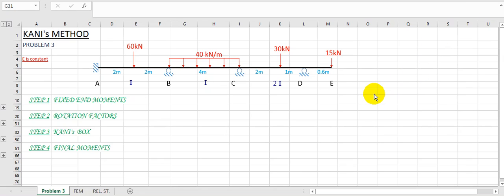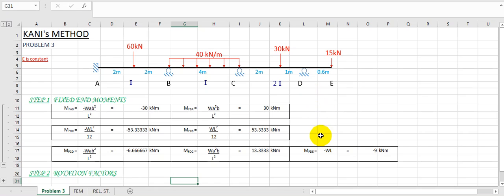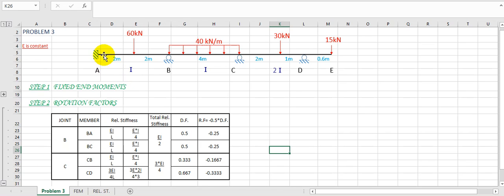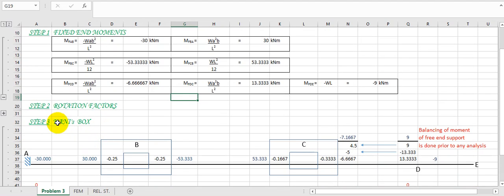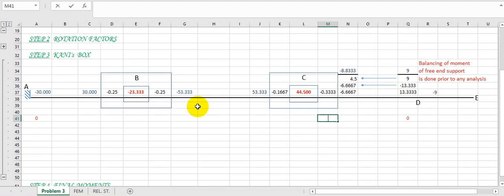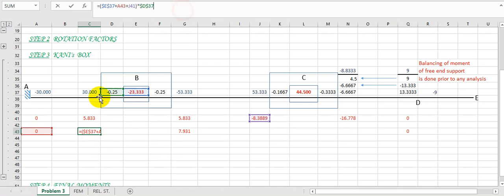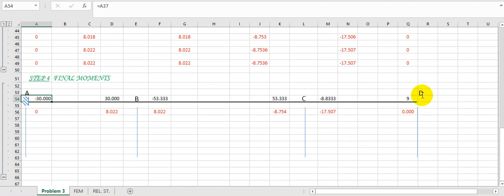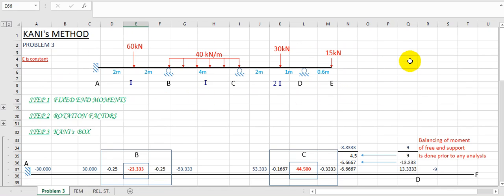Kani's Method Type 3 Problem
Hello friends, welcome to DCBA Online.

In this video, you will find a continuous beam with different loading solved step by step using Kani's Method.

By end of this video, you will learn the basic concept of Kani's Method and successfully solve an indeterminate structure.

Reference links:-